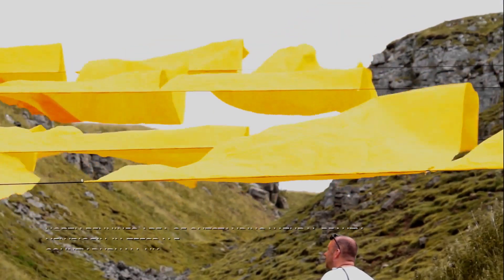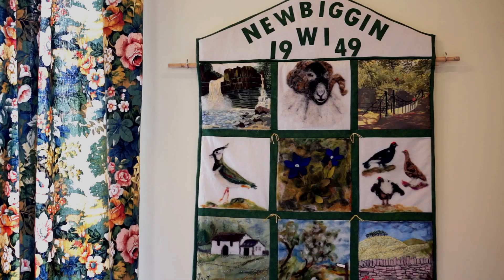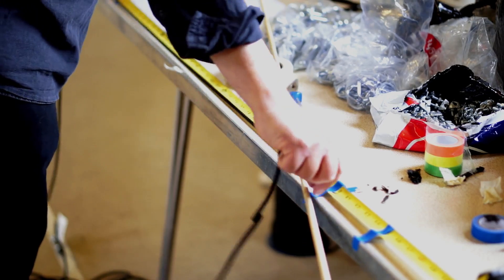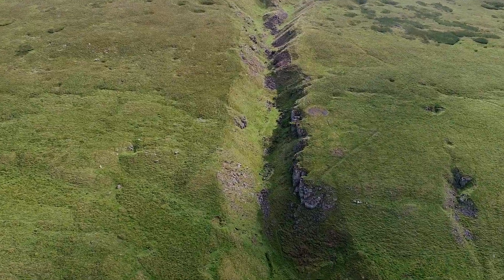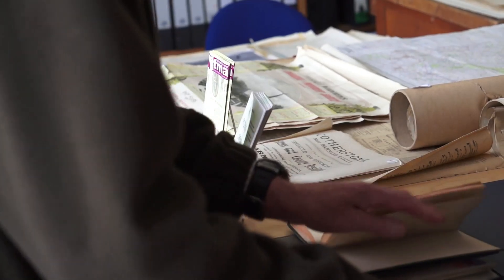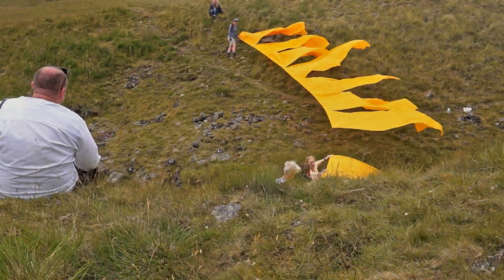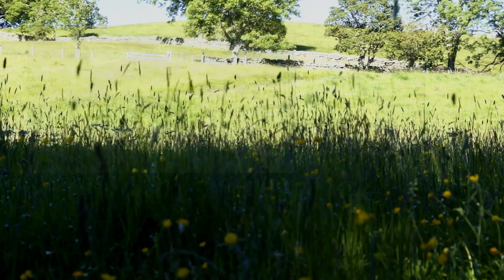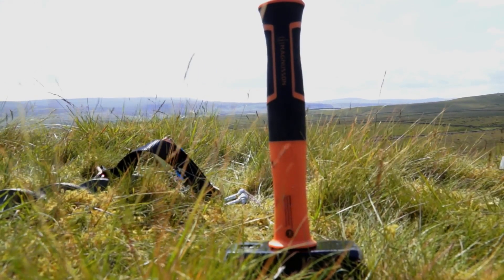Hush: Flow and Fabric in Teesdale Valley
This monumental artwork was created by Steve Messam using recyclable textiles. 'Hush' was installed in an old lead mining works (known locally as a hush) that was probably started around 1525 in the reign of King Henry VIII.

Teesdale Valley is in the North Pennines Area of Outstanding Beauty and is part of a UNESCO Global Geopark for its incredible rock formations. Many of its plant and animal species (including wading birds such as the Curlew, Lapwing and Oystercatcher) are under conservation.

Hush measured more than 450 metres in length, making it almost three times larger than the Tate Modern gallery's Turbine Hall.

Over the two weeks that it was in place it attracted more than 5,000 visitors to a site that is rarely visited by people due to its remote location.

The bright saffron-yellow flags could be seen for miles across the countryside. Pictures and video from the project featured in international media around the world.